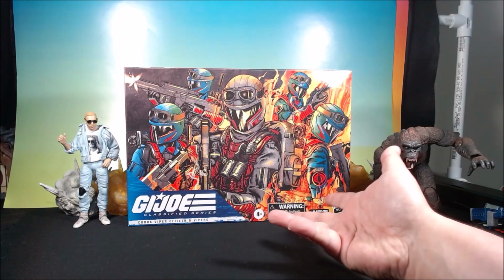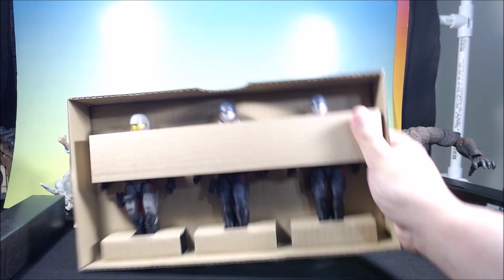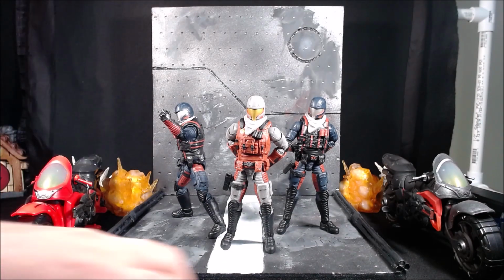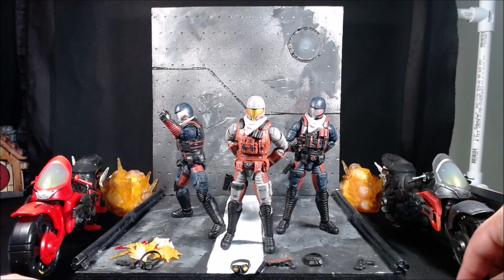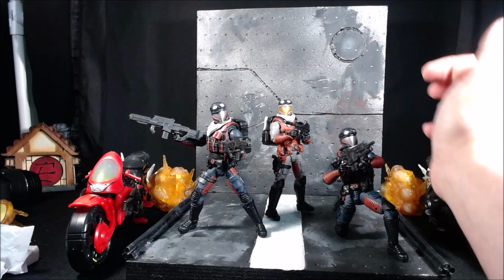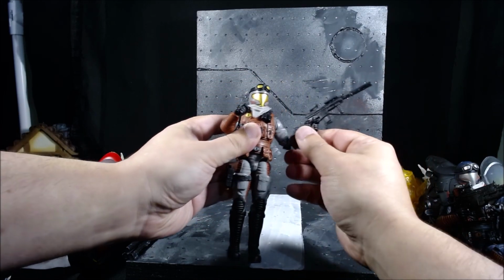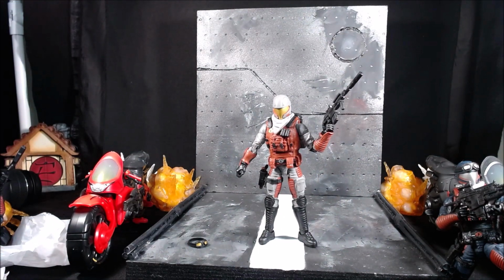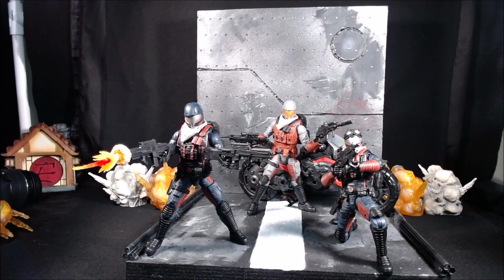Hasbro GI Joe Classified Viper Three (3) Pack with Officer Review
Hitting more of my back log we review at the army builder of the Cobra Viper Action Figures. This three pack (3 pack) has two Cobra Viper Troopers, previously Target Exclusive Cobra Island figures and a new Cobra Viper Officer! This was from Amazon and Hasbro Pulse.

Catch me on the Figure Action Podcast every Thursday at 9pm Eastern
My Instagram and tiktok are @trustarscreamer